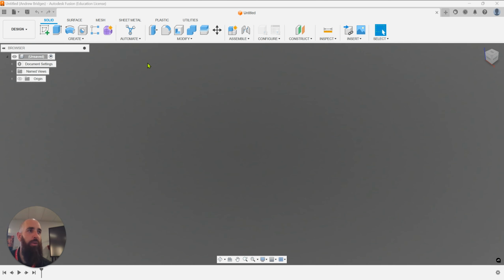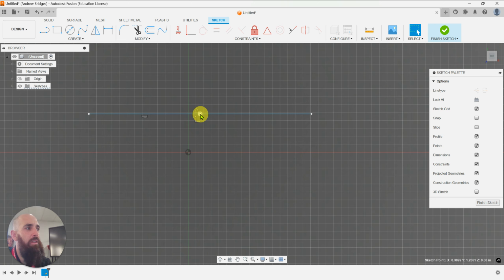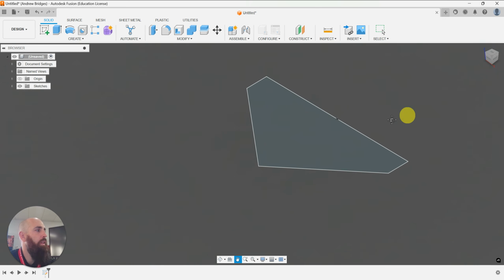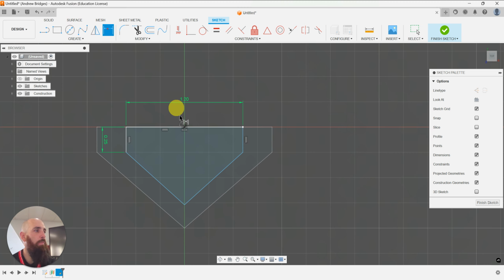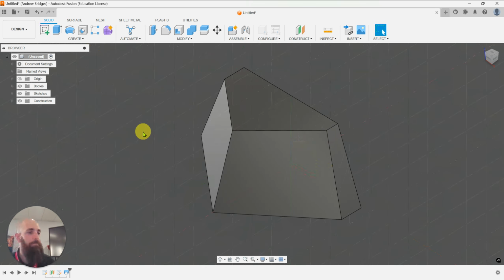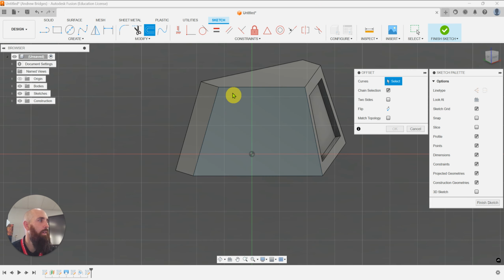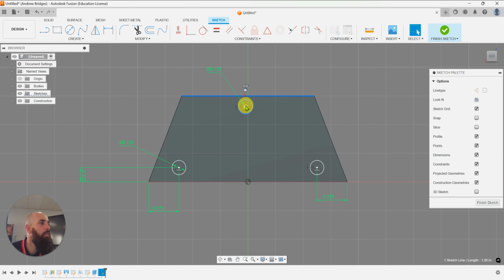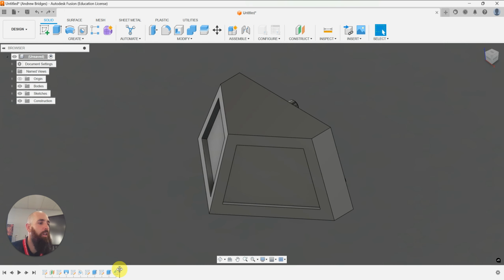Cow Catcher Tutorial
This video shows how to create the cow catcher for the miniature train model.

One major focus of the video is Sketch Constraints.
Constraints used in this model include:
+Horizontal/Vertical
+Coincident
+Equal
+Midpoint

Features in this video include:
+Loft
+Shell
+Emboss/deboss
+Extrude (join)
+Chamfer